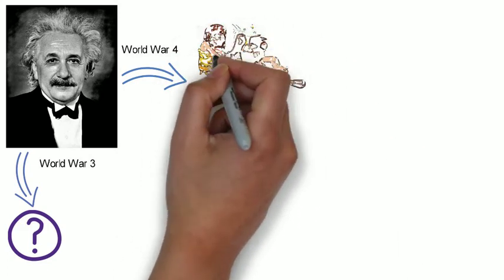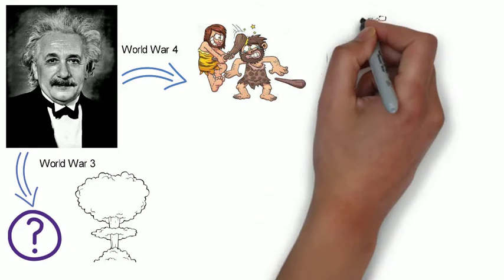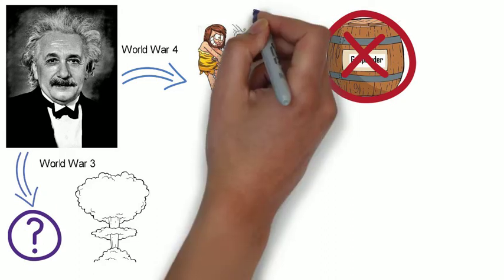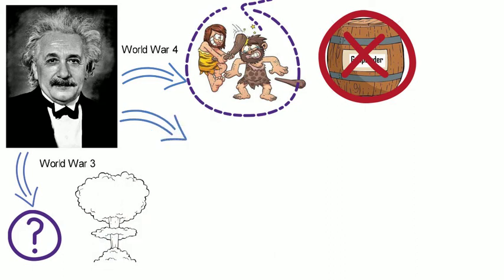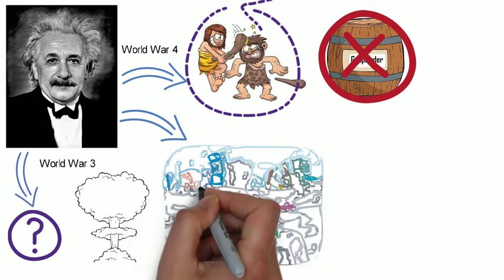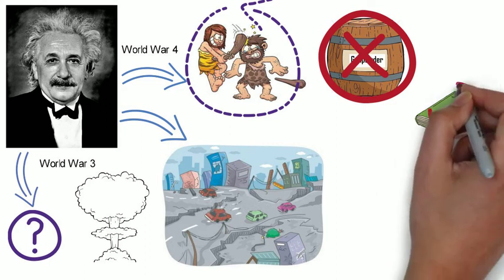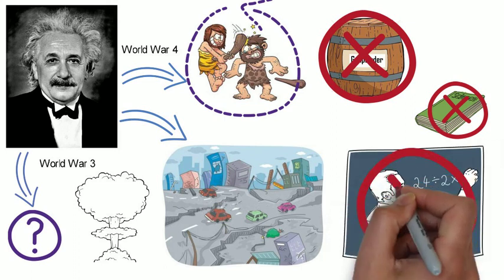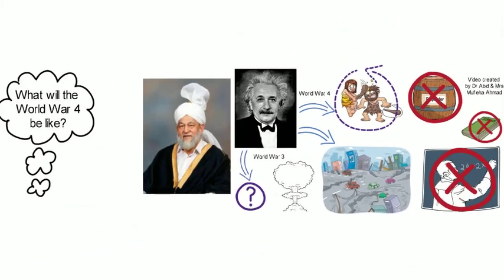What will the World War 4 be like?